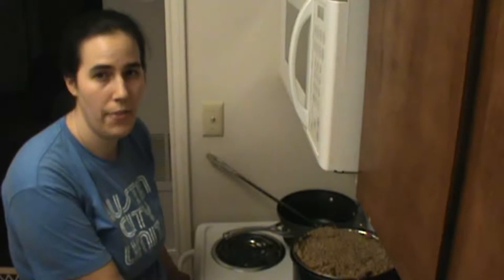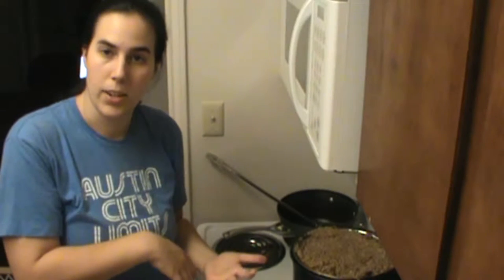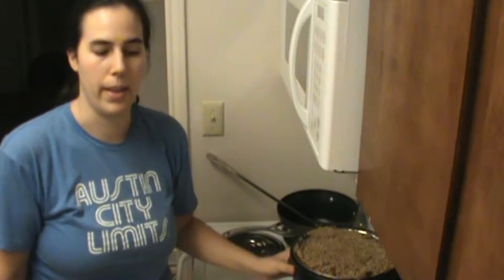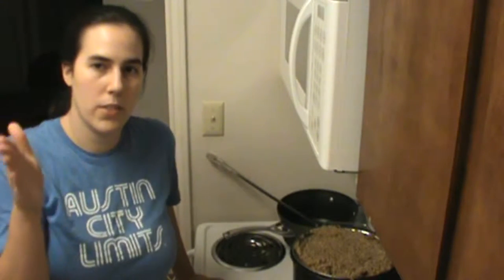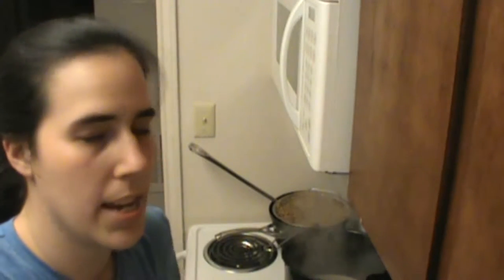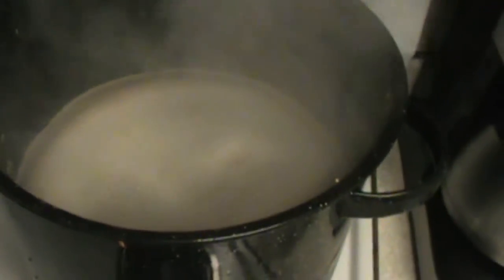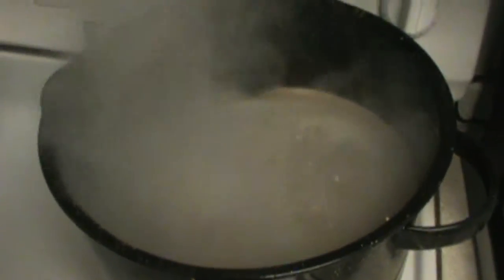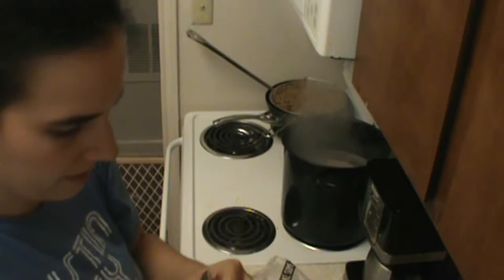Brooklyn Brewshop Kit - Step 4 - The Boil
The boil is an important step for imparting hop aroma and flavor into your beer, whatever the style. This video demostrates the boil and gives a brief overview without getting technical.